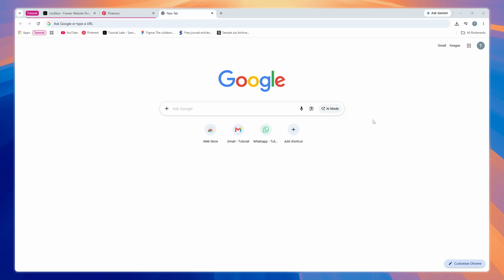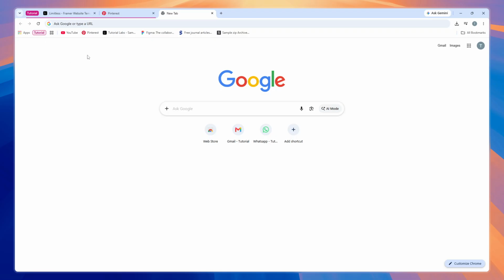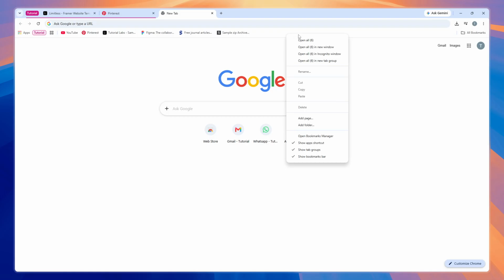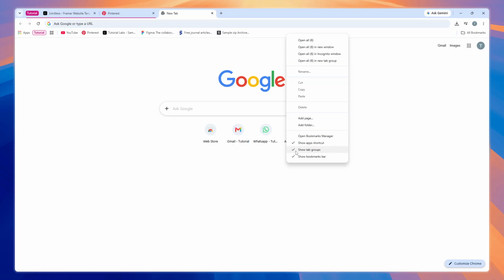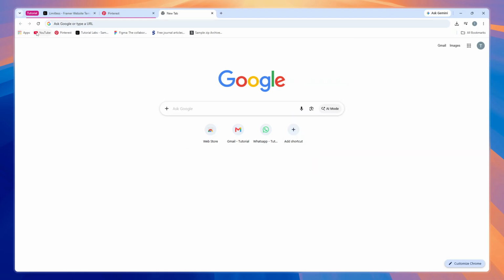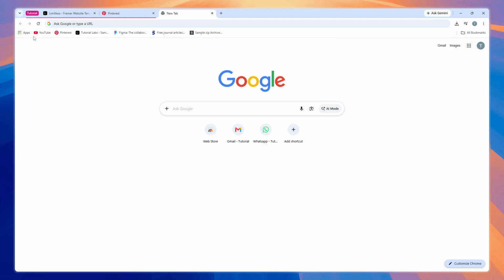How To Remove Tab Groups From Bookmark Bar In Google Chrome | Tutorial 2026